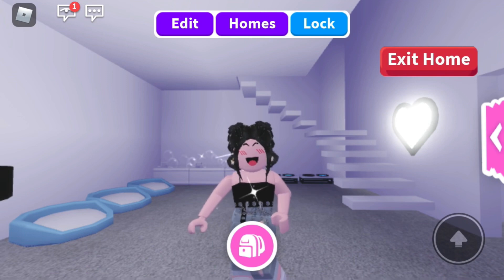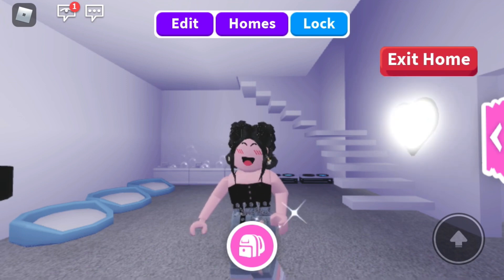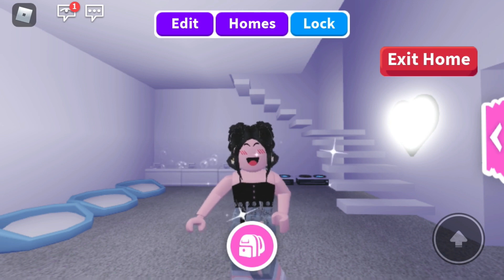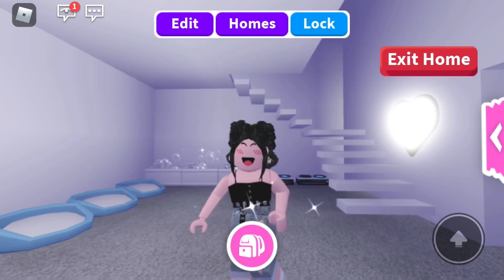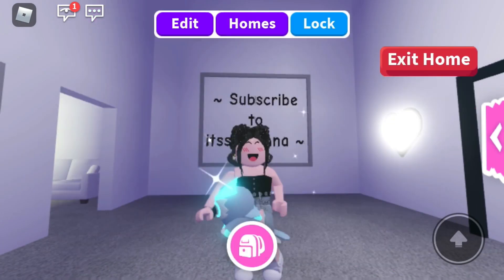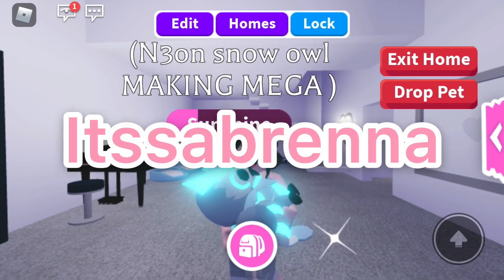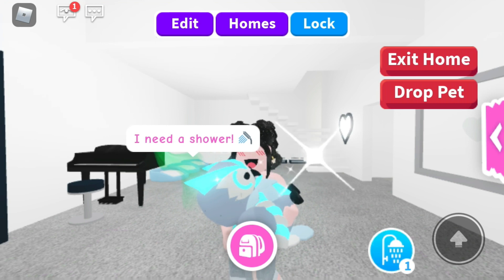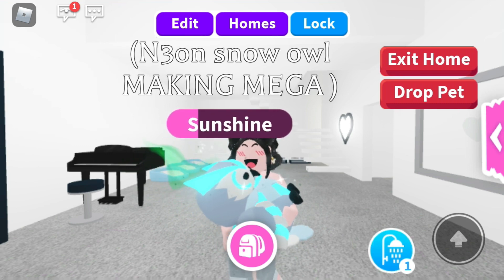My offer for a FULL GROWN NEON snow owl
♡ Hey Everyone! I hope you enjoyed this video! ♡